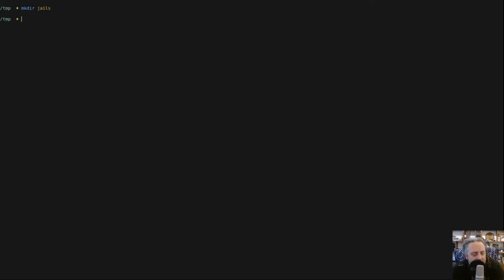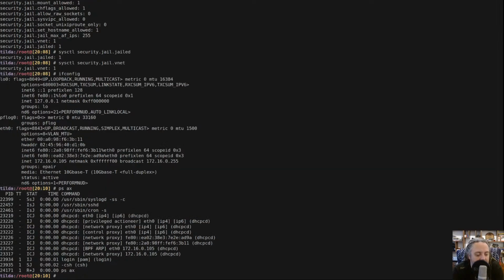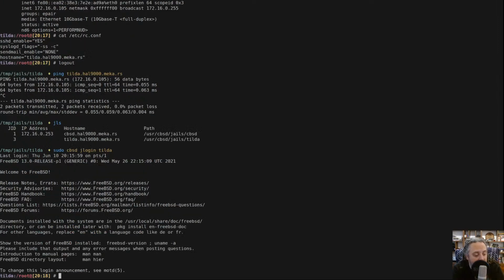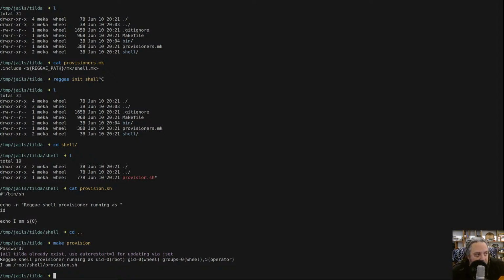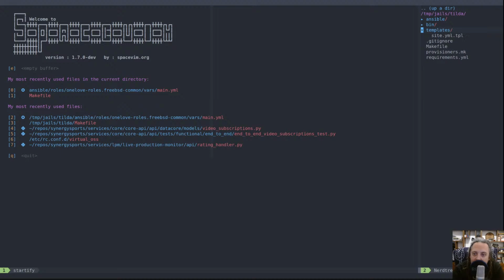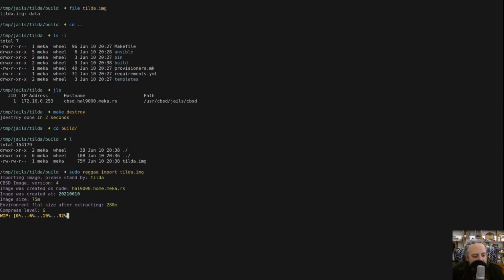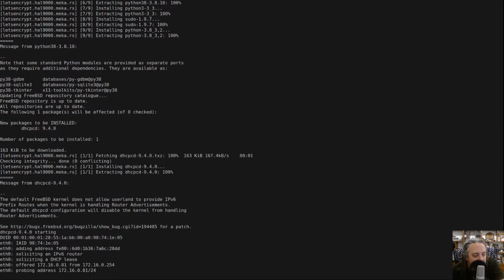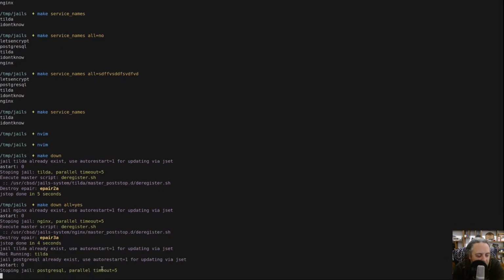FreeBSD and CBSD/Reggae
Creating your own Reggae projects and services